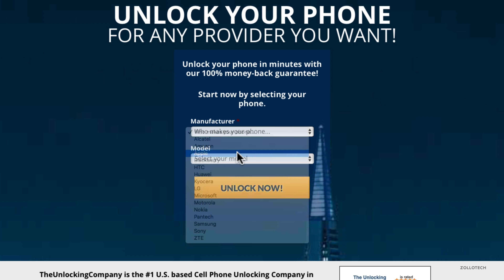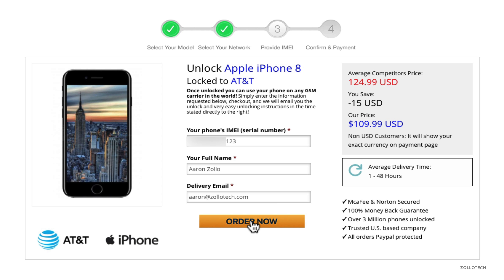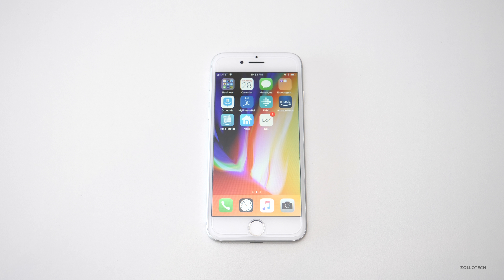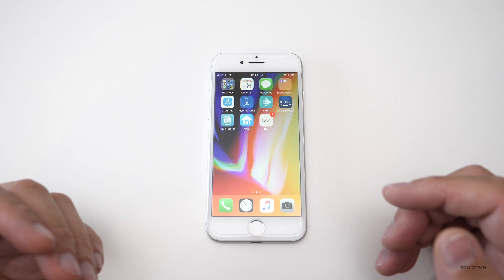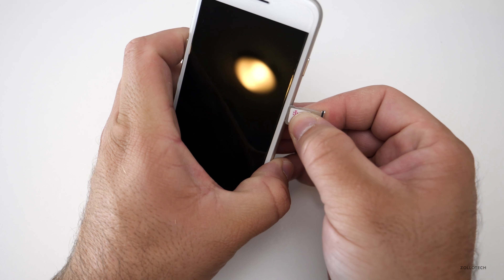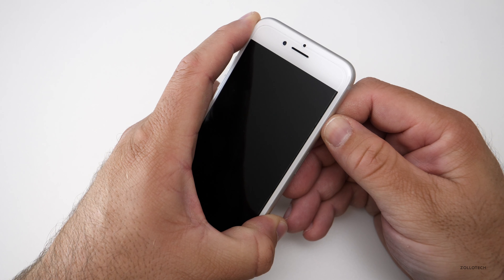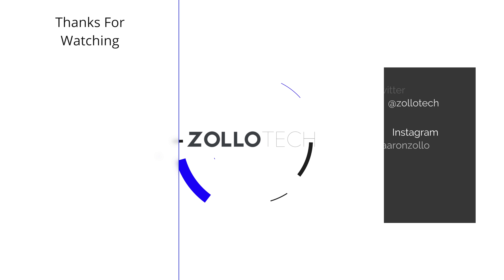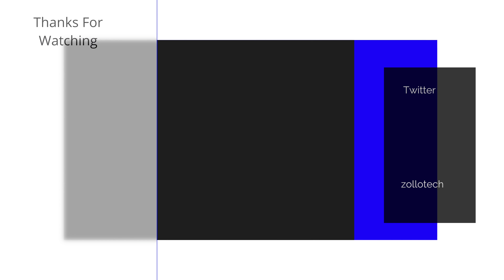How To Unlock iPhone 8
I show you how to unlock your iPhone 8 to allow you to use it on any GSM carrier world wide.  Once the iPhone 8 is unlocked, you can use a Sim Card from T-Mobile, AT&T, Orange, Vodaphone, Virgin Mobile or any other GSM carrier.